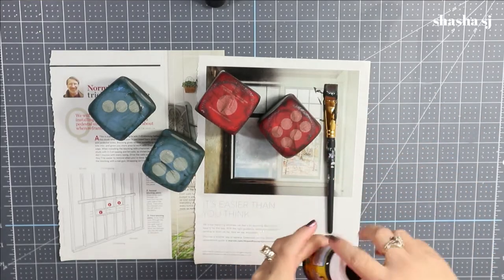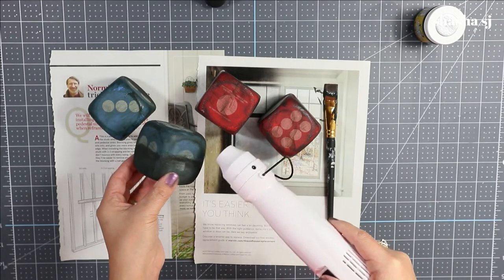DOLLAR TREE DIY + HOME DECOR EASY CRAFT